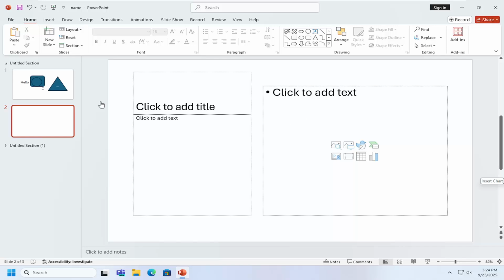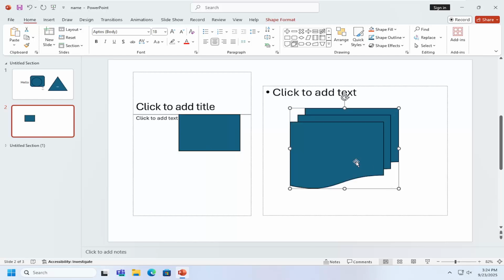How To Draw Flowchart on Microsoft PowerPoint [Guide]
Drawing flowcharts in Microsoft PowerPoint is an excellent way to visually represent processes, workflows, and decision-making paths. This tutorial explains how to use PowerPoint’s shape and connector tools to create clear and organized flowcharts that enhance understanding. It’s useful for users who want to communicate complex information simply and effectively through diagrams. The guide covers easy steps to insert, connect, and customize flowchart elements for professional presentations.

Issues addressed in this tutorial:
How to draw flowchart PowerPoint
Create flowchart shapes PowerPoint
Use connectors in PowerPoint
Design process diagrams PowerPoint
PowerPoint flowchart tools
Customize flowcharts PowerPoint
Visualize workflows PowerPoint
PowerPoint slide design tips
Presentation diagrams PowerPoint
Organize information visually

The video also offers tips on arranging flowchart components and applying styles to improve readability and visual appeal. It’s ideal for students, educators, and professionals aiming to present information clearly and efficiently. By following this tutorial, users will confidently draw and customize flowcharts to create impactful and well-structured PowerPoint slides.